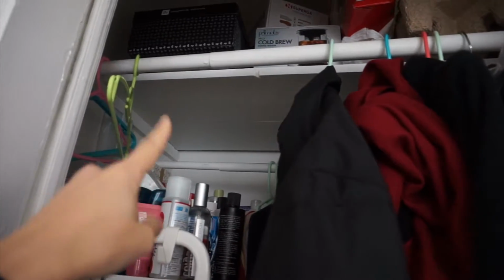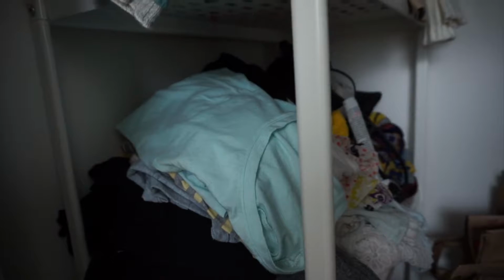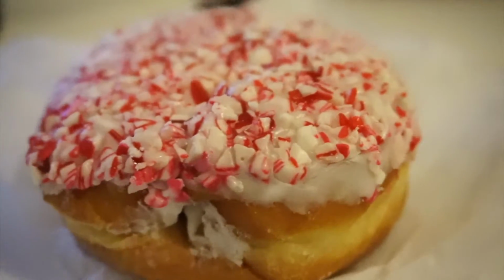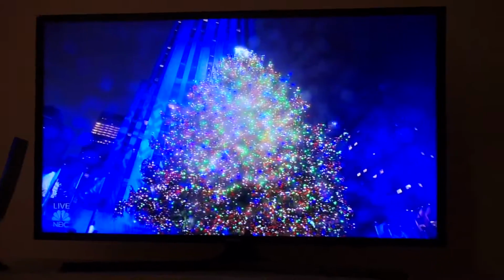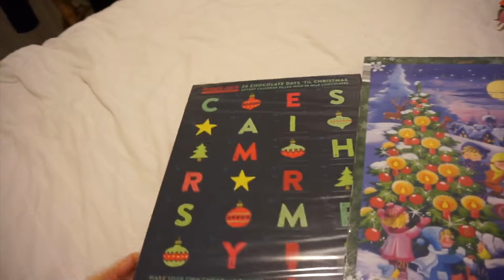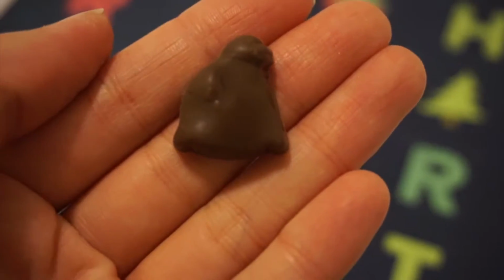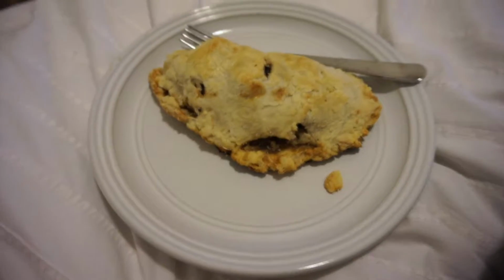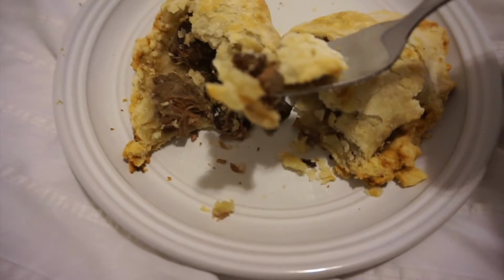Vlogmas 2016 // Week 1: Rainy Days and Advent Calendar Fails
Hi everyone, this is my first year doing Vlogmas and I couldn't be more excited! I've decided to compile them weekly as I don't lead the most interesting life in the world, but catch a glimpse of life in New York City leading up to the holidays.

This first week is a little dull as Vlogmas didn't officially kick off until 2 days ago and much of the week was rained out, but check back next week because the weather looks to be clearing up ...

All of the products mentioned were purchased with my own money.